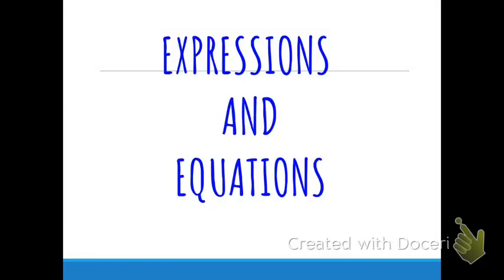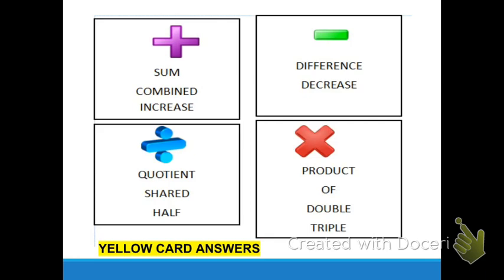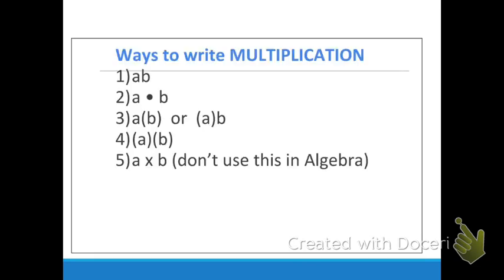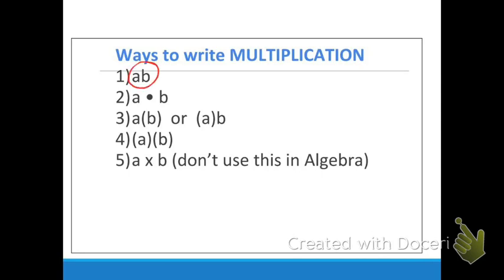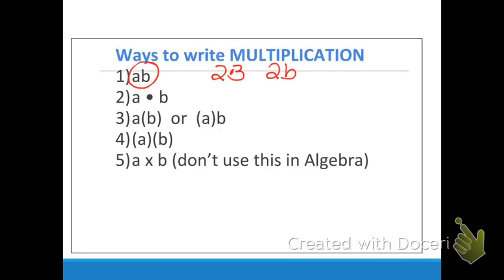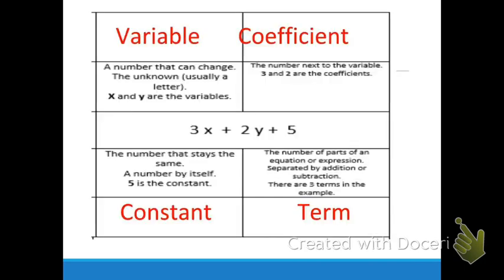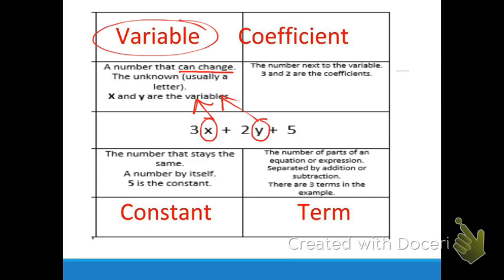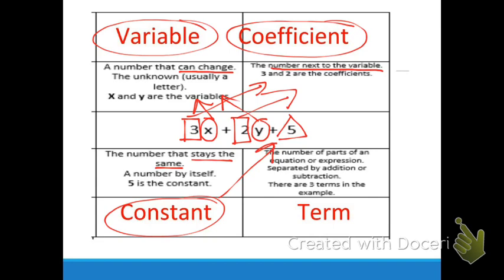intro to algebra